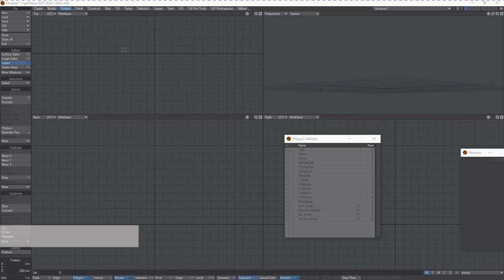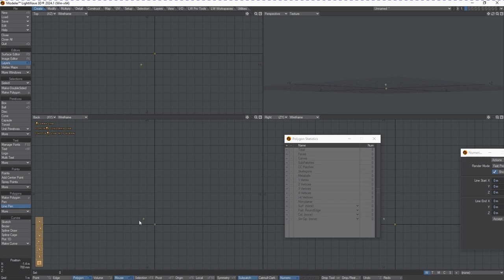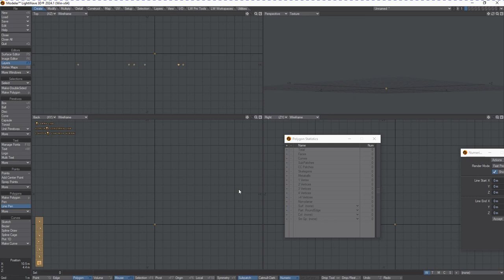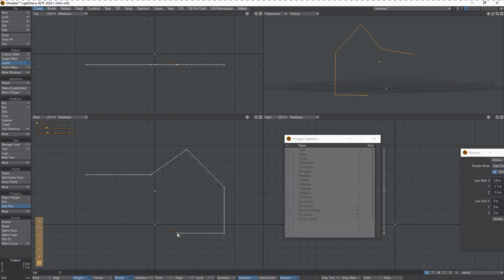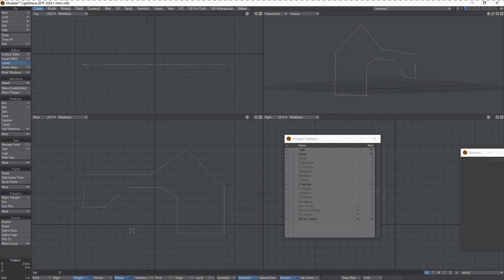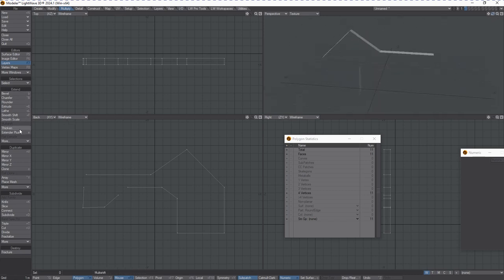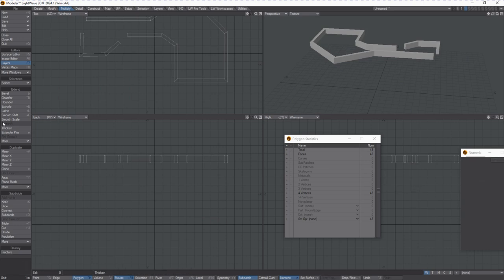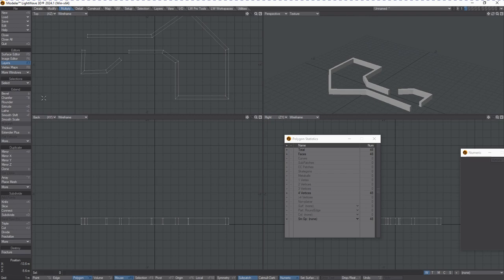Lightwave 3D The Pen Line Tool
The Pen Line Tool